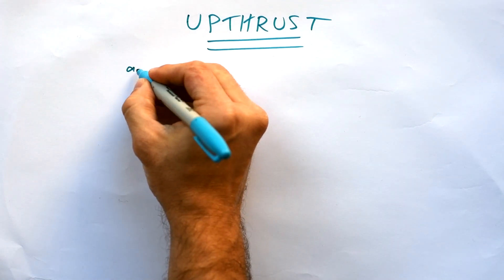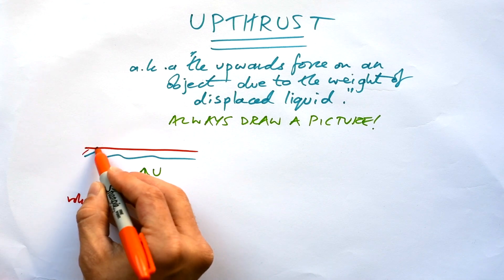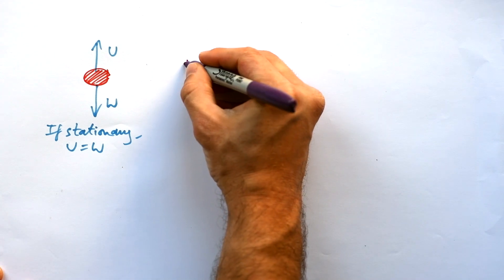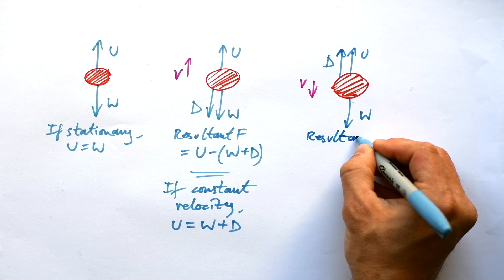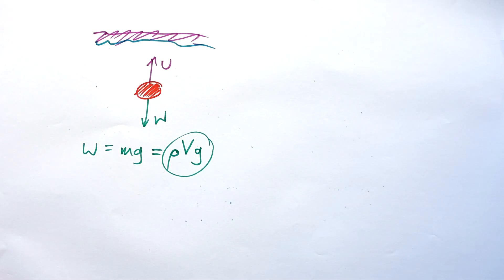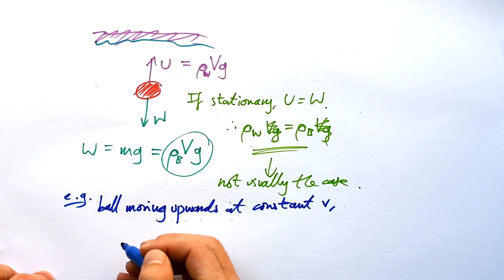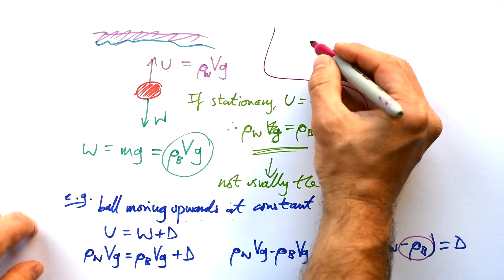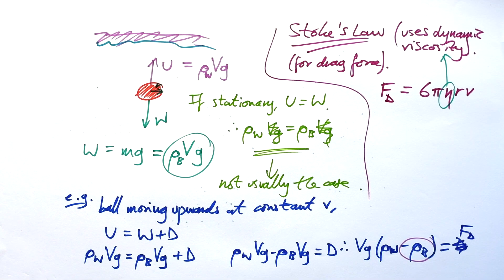Up thrust, Drag & Stokes' Law - A-level Physics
00:00 Upthrust intro
03:20 Upthrust from density
06:09 Stokes' Law -